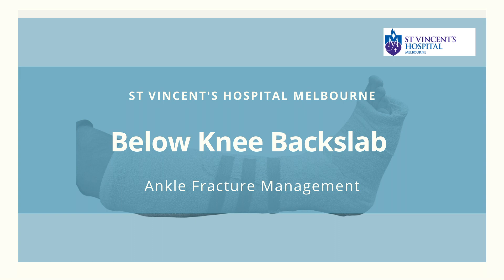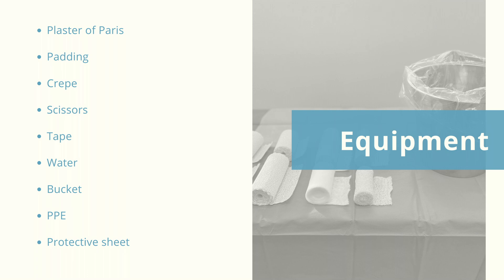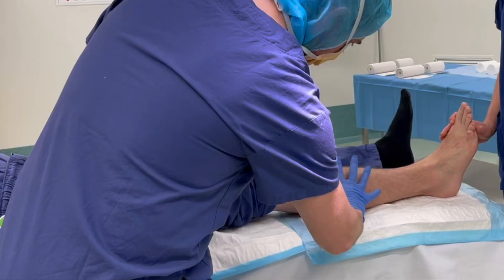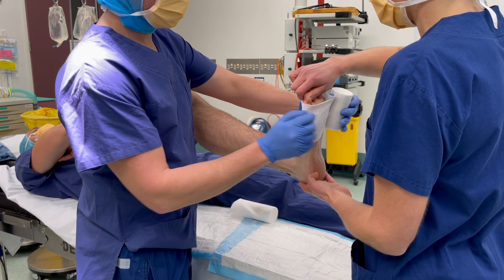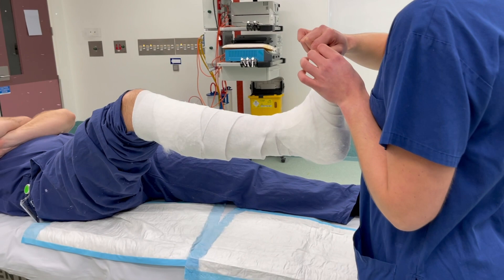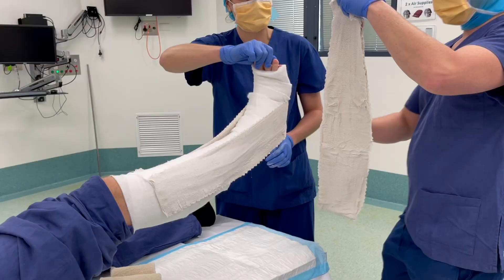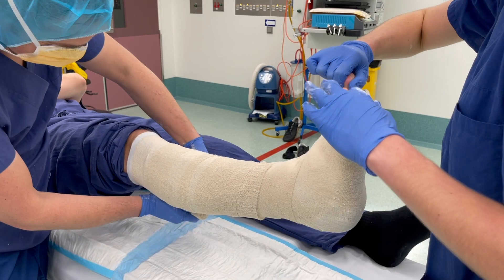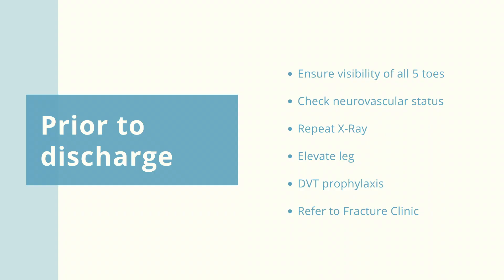How to apply a below knee backslab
The St Vincent's Hospital Orthopaedic team demonstrates how to apply a below knee back slab in setting of foot and ankle injuries.